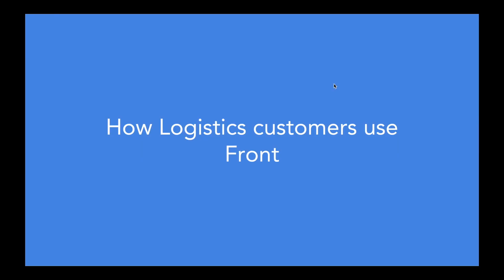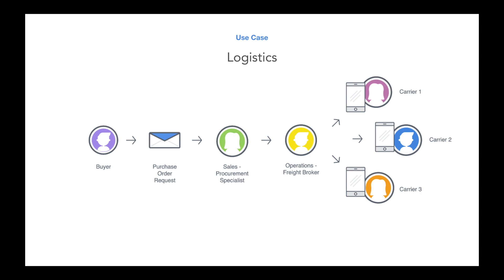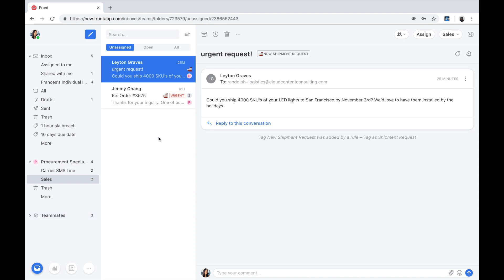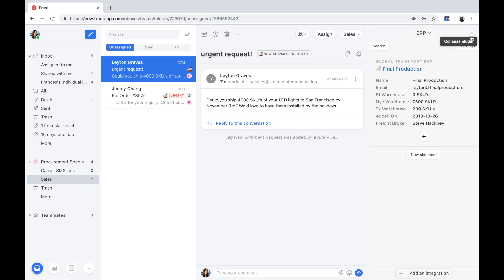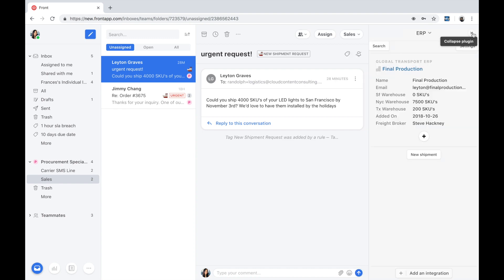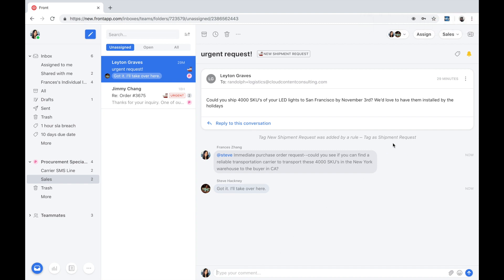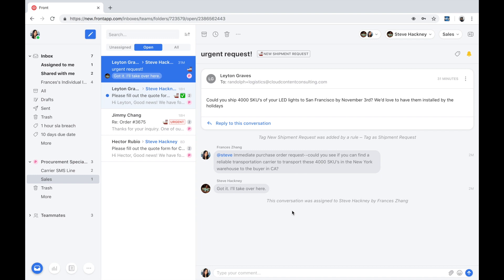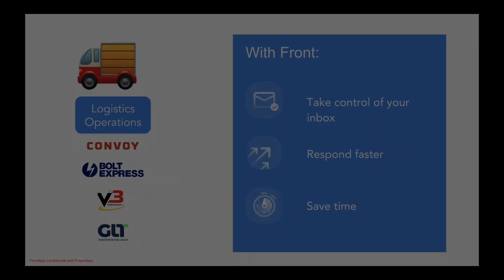How Logistics Teams Use Front | Full Demo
Want to see for yourself how Front can help your logistics company? today.

In this video, you'll take a tour of Front for logistics teams, see how to set up your inbox in Front, and learn why logistics teams love using Front to manage their email.